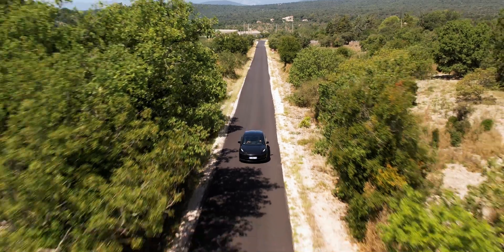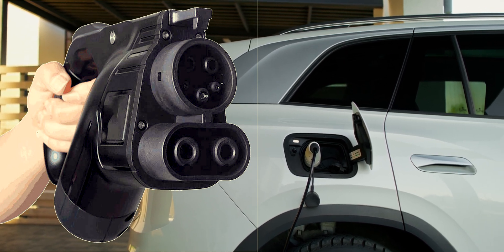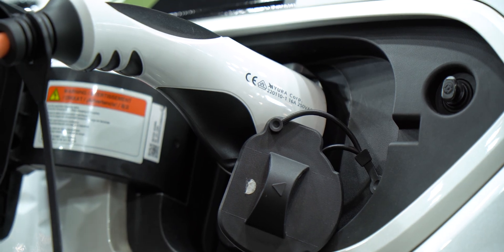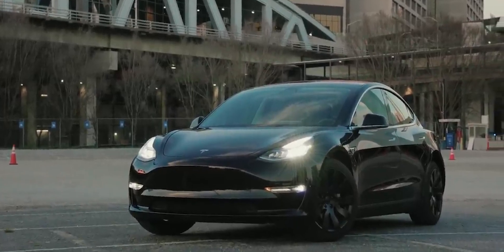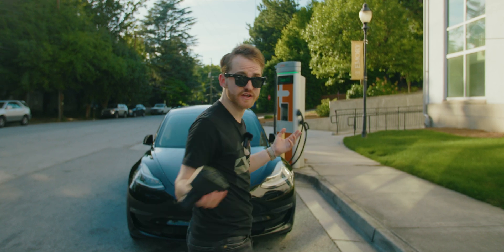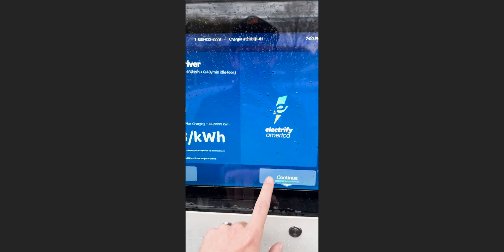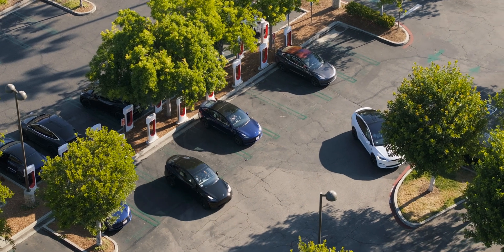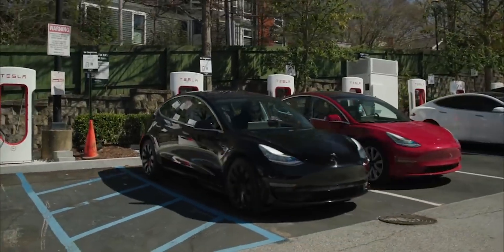Range Anxiety Solved: Tesla's New CCS Retrofit for Model 3 & Y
Here’s how Tesla’s brand new CCS Adapter Retrofit can transform your older Model 3 or Y and what you should know if you’re considering this upgrade.

What’s in my Camera Bag:

Canon EOS C70:

DJI RS3 PRO:

RF-EF ADAPTER:

MICROPHONE(It’s so amazing!) - Sennheiser MKE 600:

LIGHT - Amaran 300C:

LIGHT - Apurture 300D:

LIGHT - Apurture 600D Pro:

Similar Tripod(Mine is the Viltrox version):

Do you own a Tesla with or without the CCS retrofit?
What do you think about the new CCS Retrofit in 2024?
Do you have any questions about my experience?
Here’s why I upgraded my 6 year old Tesla Model 3 with the CCS Retrofit and why you should consider it too.

I’ll be replying to as many comments as I can.